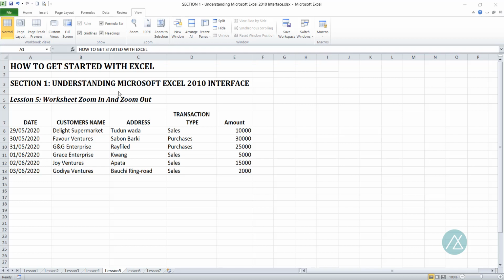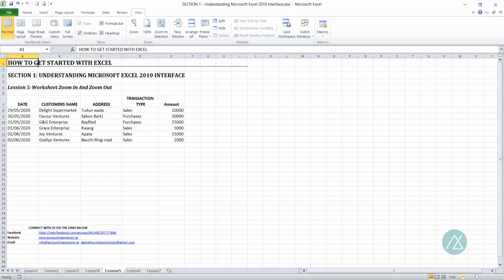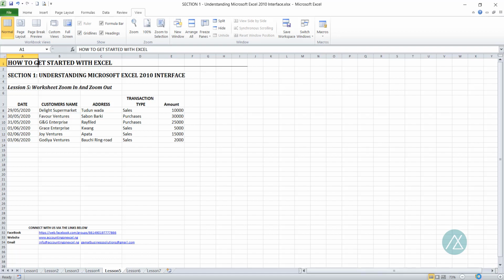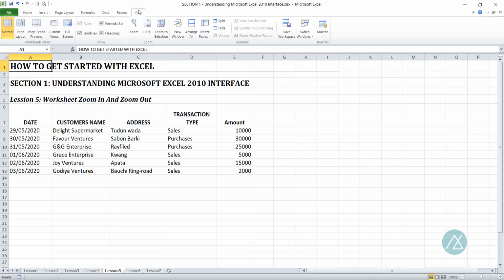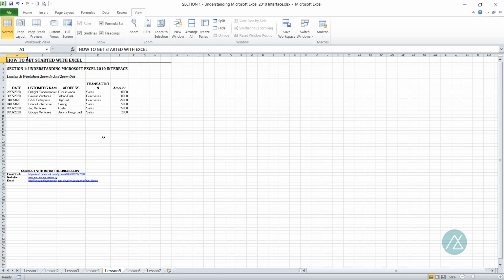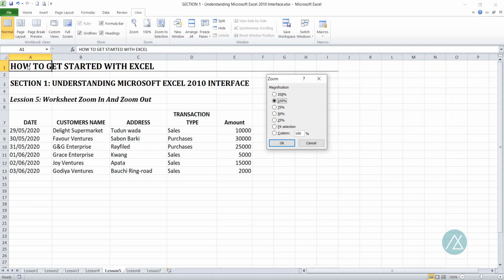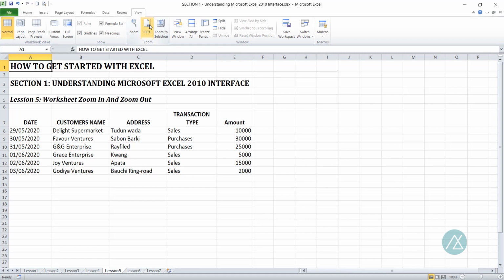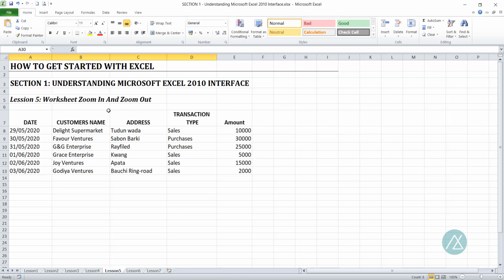👉HOW TO ZOOM IN & ZOOM OUT EXCEL WORKSHEET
The Zoom in and out feature in Excel can enhance the view of the entire worksheet or a specific area of the worksheet.

This training assumes the user has no previous Excel knowledge.

Use the link below to Join a community of Smart Excel Users on my Face-book Group 👇